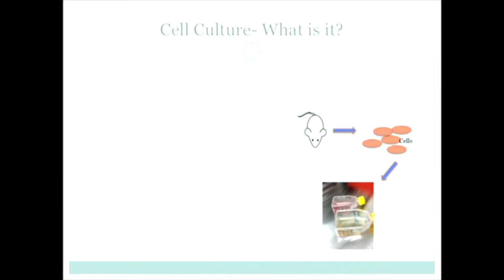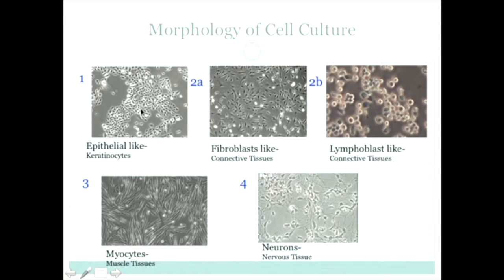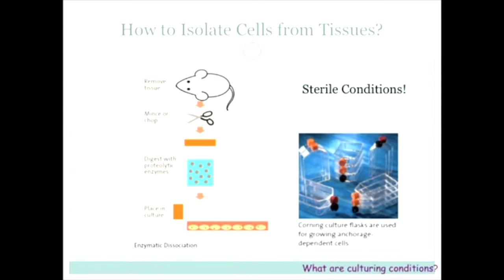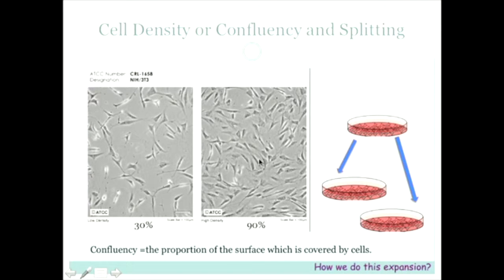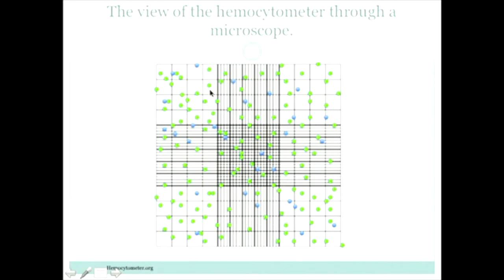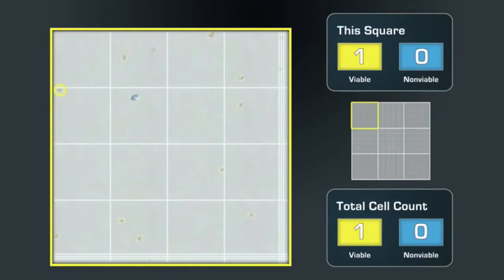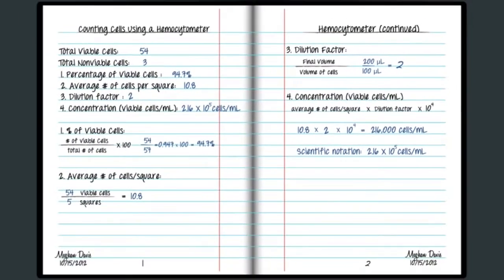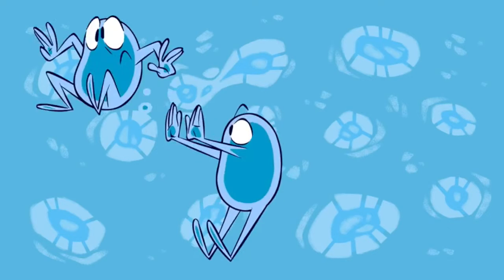Seminar 11 - Eukaryotic Cell Culturing